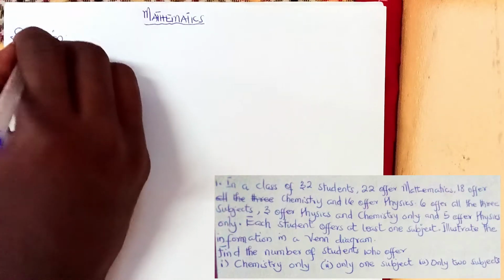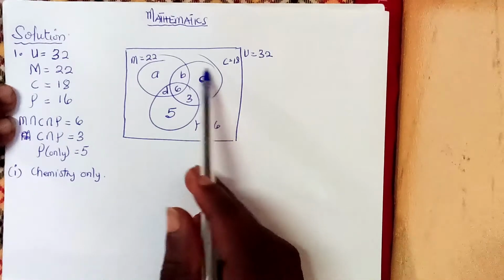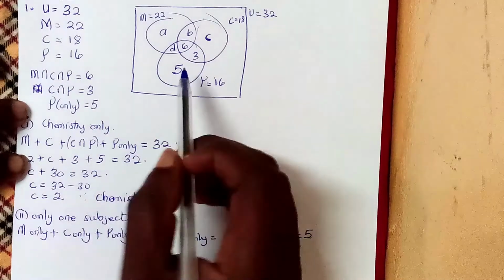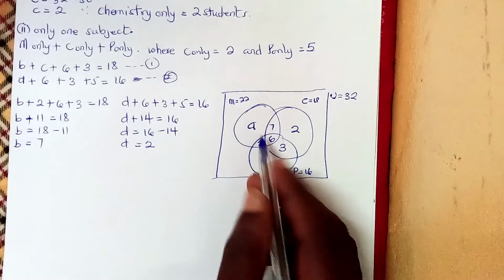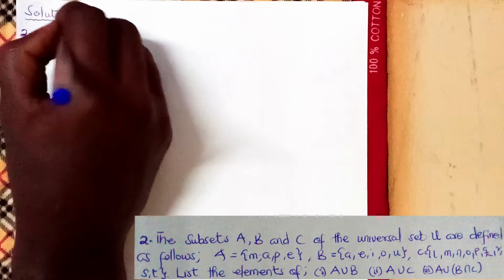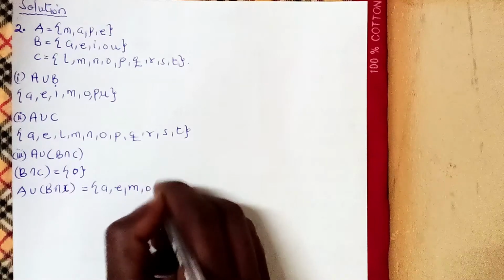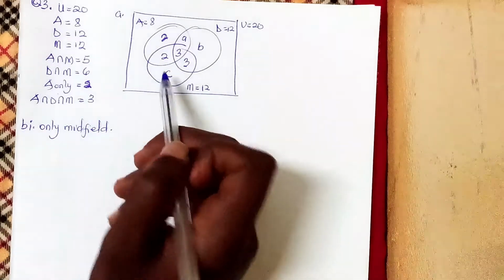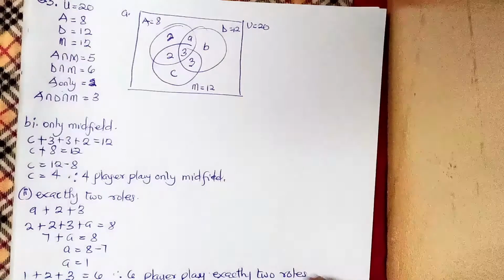LESSION 5: Q & A on Three Set Problem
Today, we answer some question to better your understanding in three set problem
Attached are 5 questions as assignment i recommend you try to solve. Answers will be provided later so you can cross check.